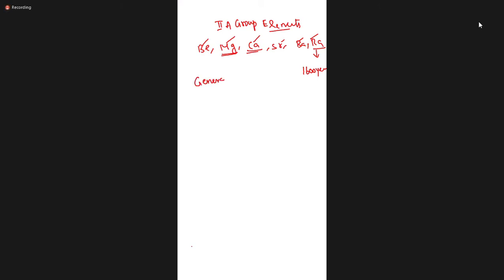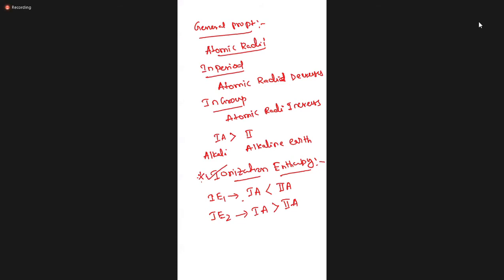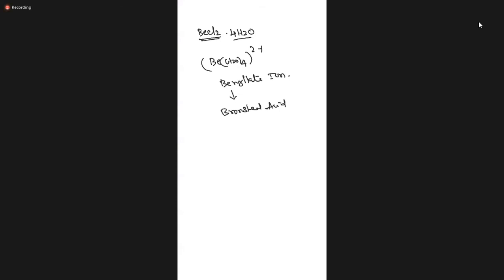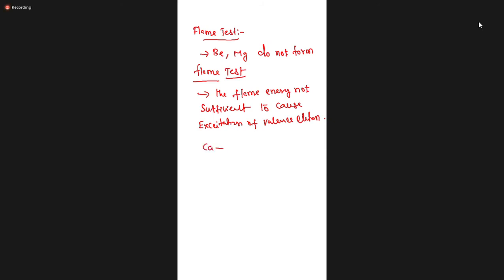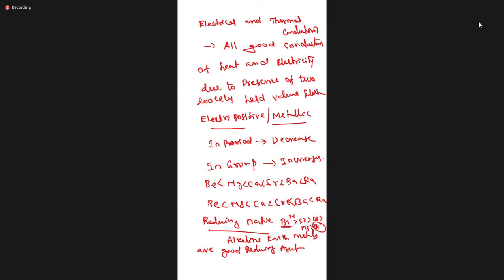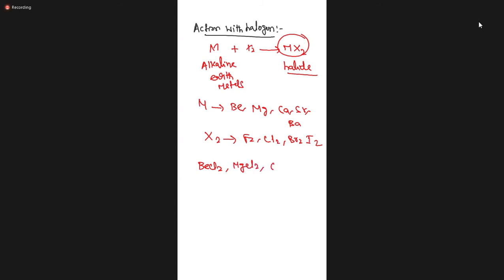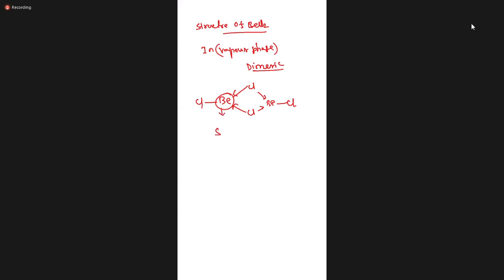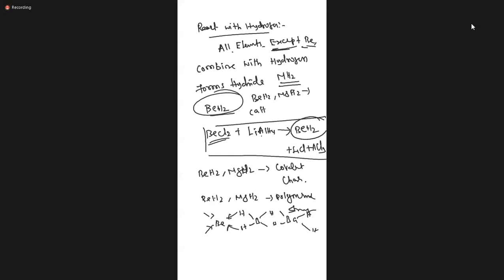Chemistry Hydrogen 27/1/21